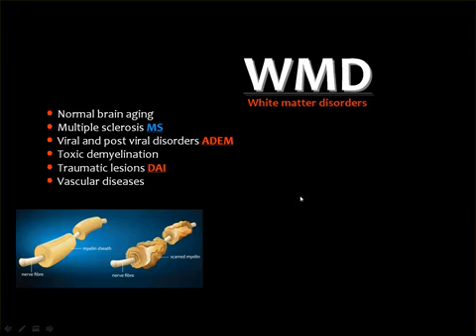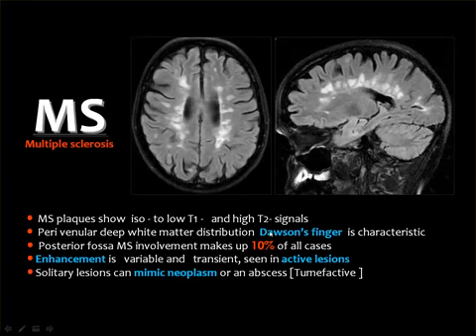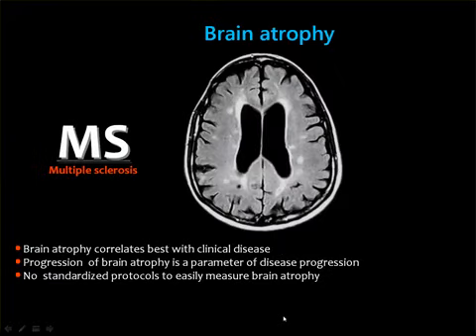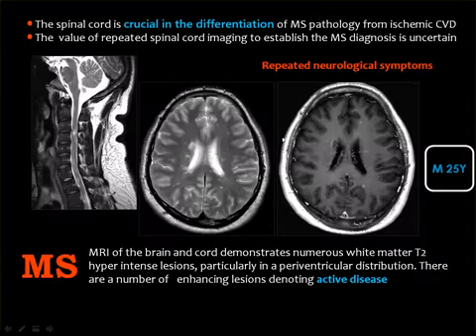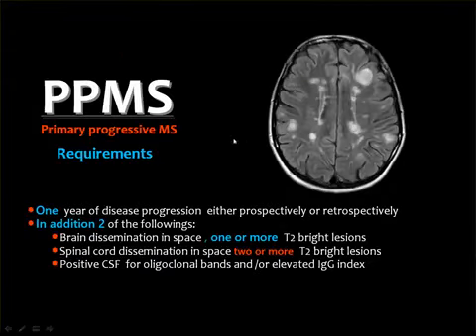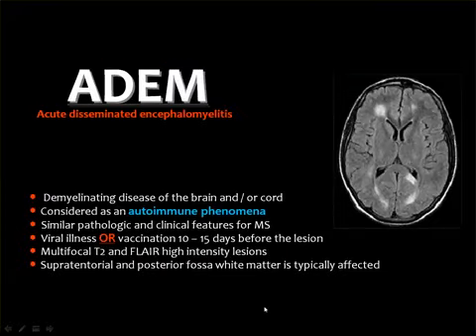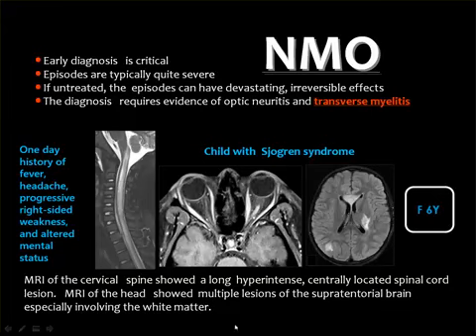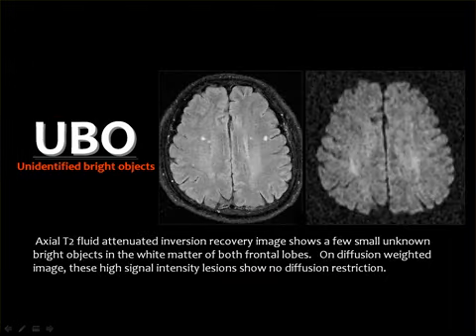White matter diseases DRE Prof Mamdouh Mahfouz